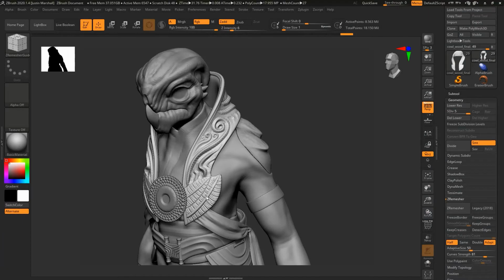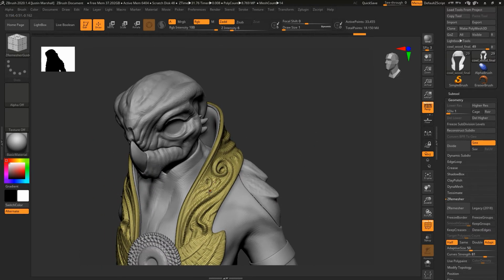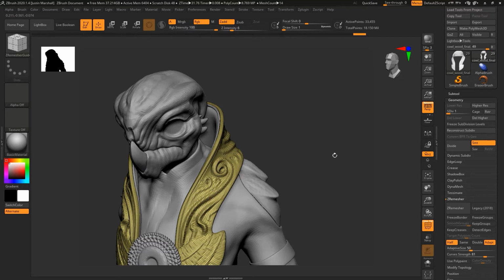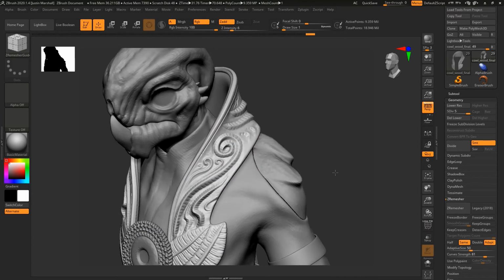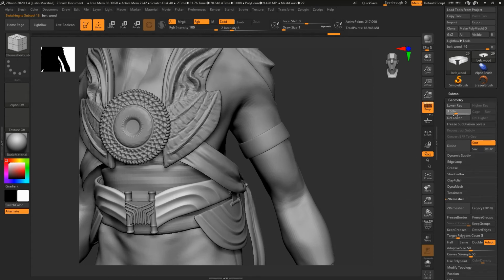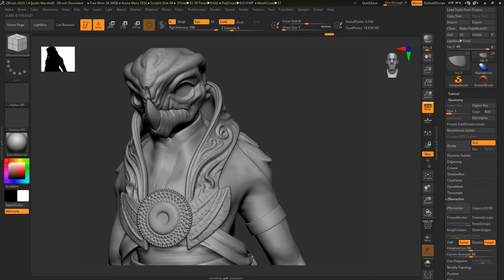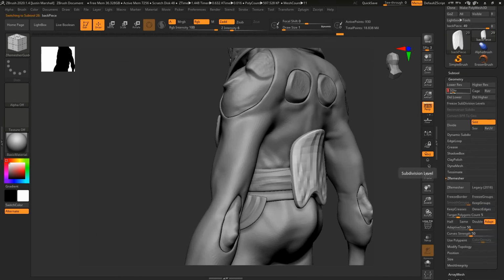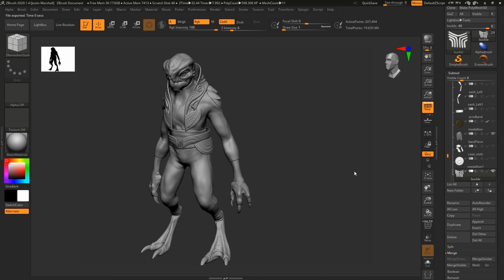3D Creature Modeling for film with Maya and ZBrush - Lesson 6 / 15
Lesson credit: Justin Marshall Remesh the carved wooden cowl using ZRemesher. Lesson credit: Justin Marshall